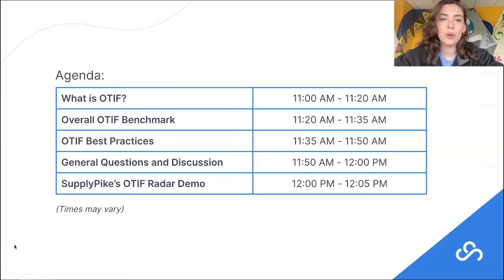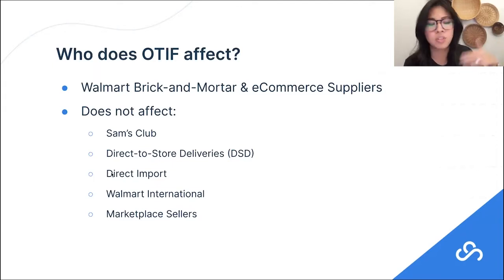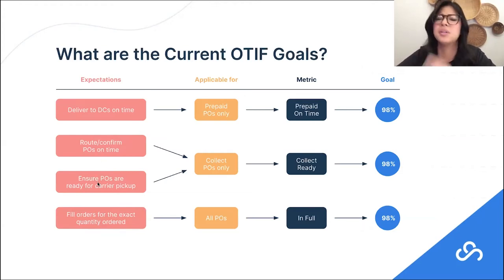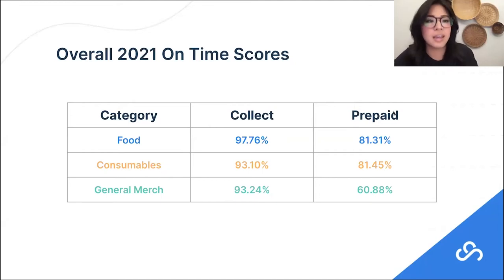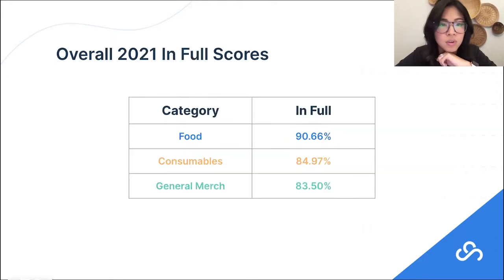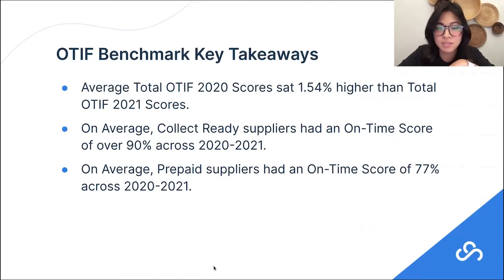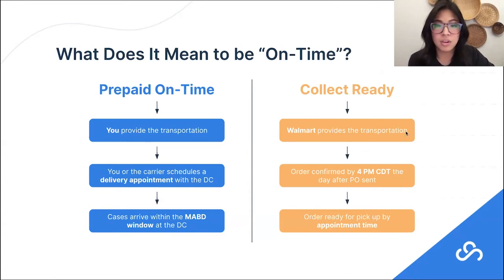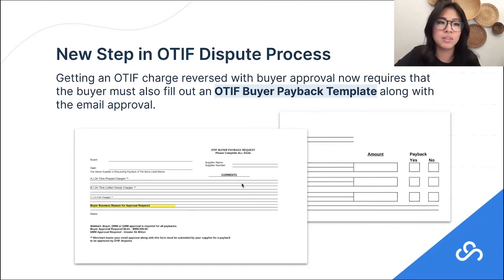Benchmarking OTIF at Walmart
Learn from SupplyPike’s Stacy Tan and Allie Truong on the latest trends Walmart suppliers need to know about navigating OTIF with Walmart.
Adapting to ever-changing challenges is a crucial skill for Walmart Suppliers. Managing On-Time and In Full is a full-time job, but it doesn't have to be.

Our experts have analyzed retail data uncovering the most persistent OTIF issues and how to put them to bed. Join us for an hour full of insights, tackling deductions, and the ever-changing landscape of the Walmart supply chain.